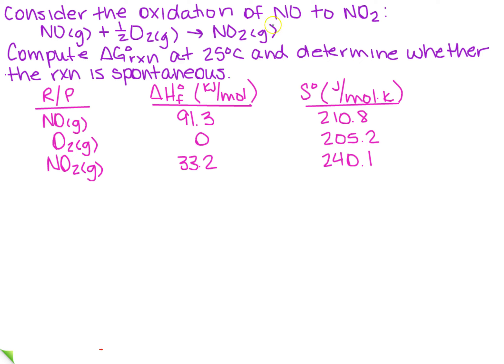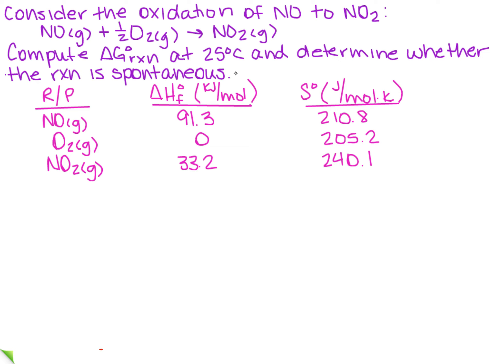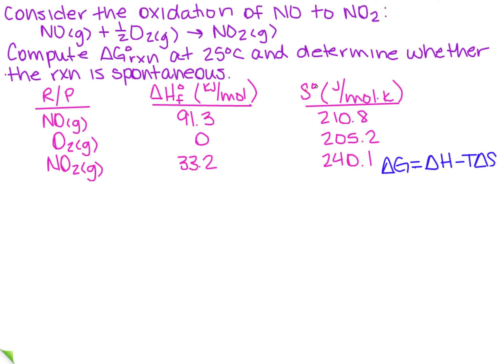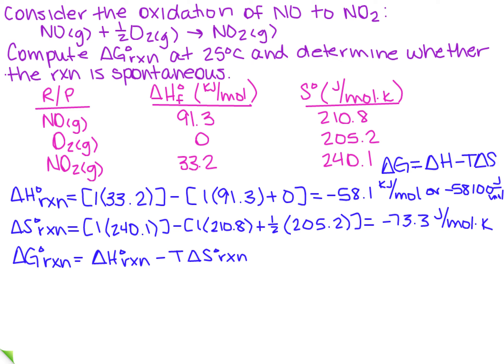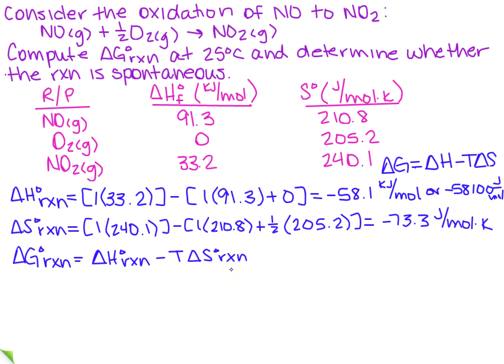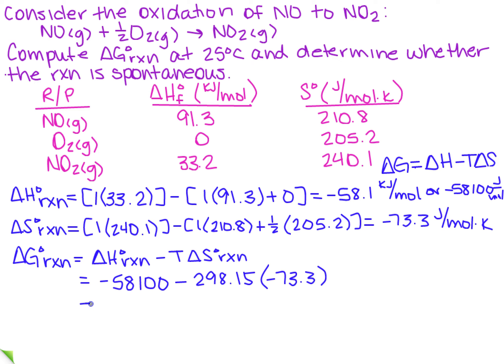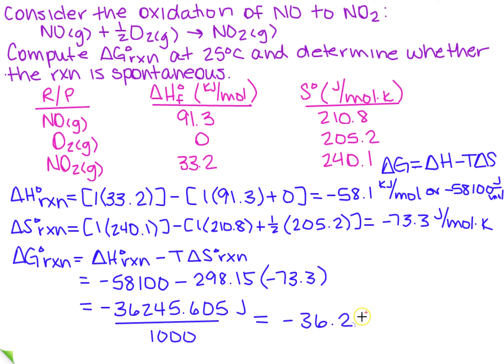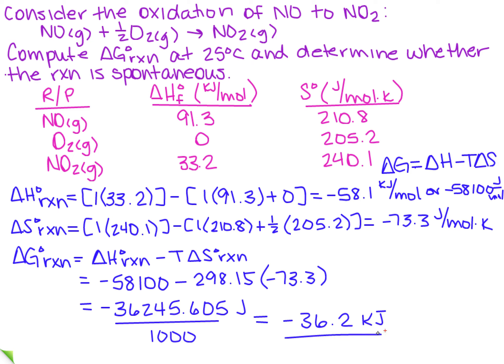Calculate ∆Gorxn and determine if the reaction is spontaneous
Learn how to calculate ∆Gorxn and determine if the reaction is spontaneous.